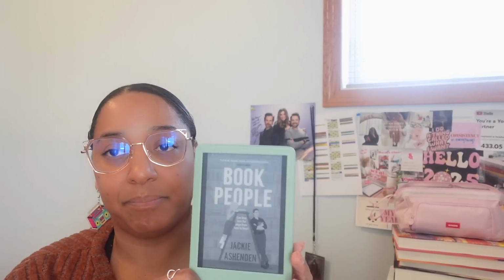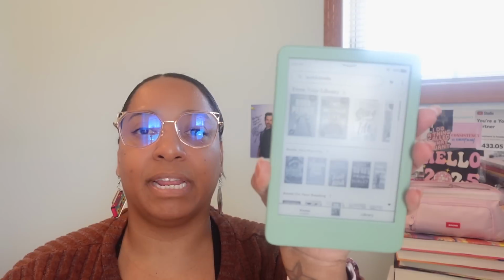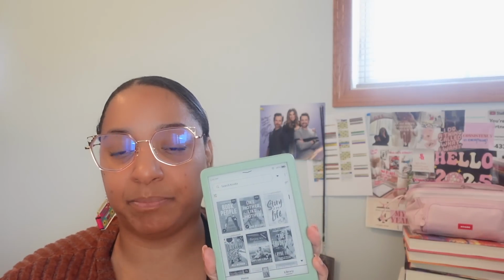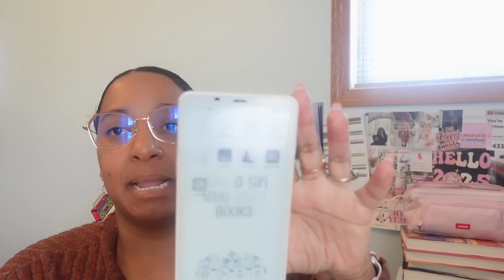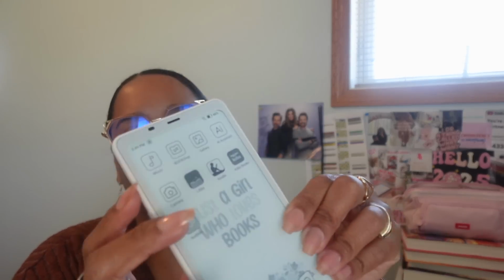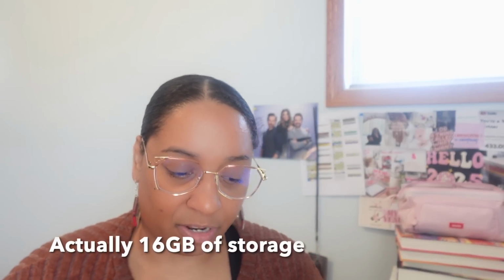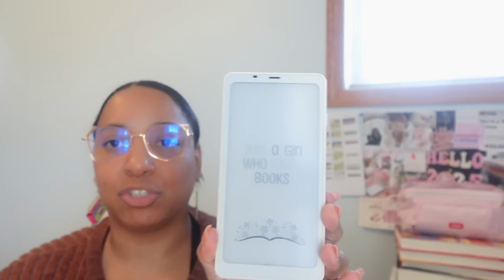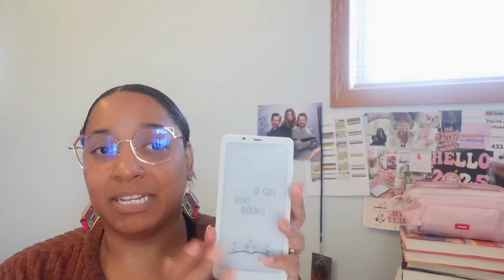Boox Palma 2 vs Kindle Basic: Battle of the Small E Readers